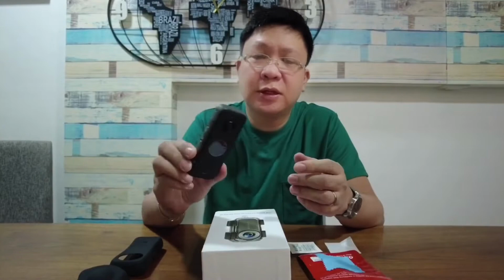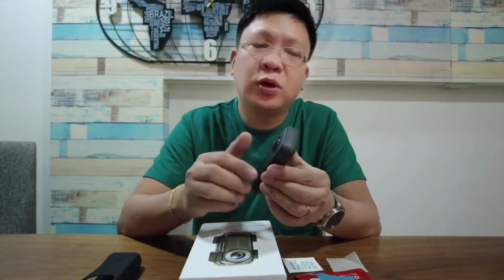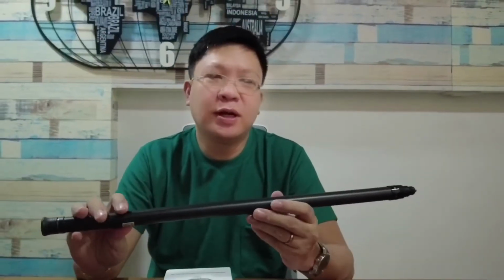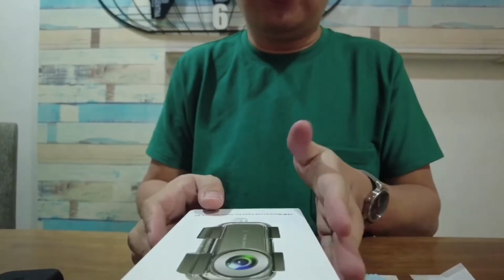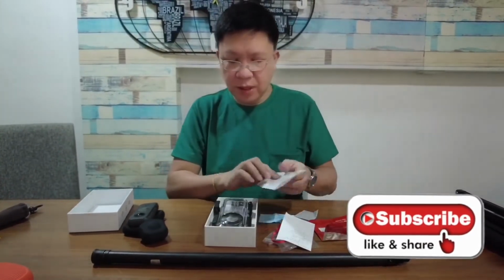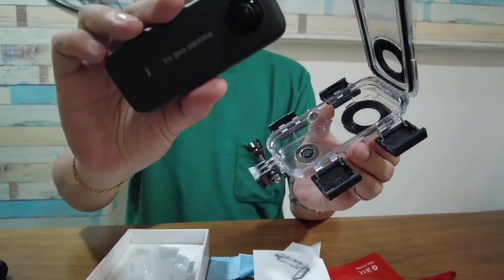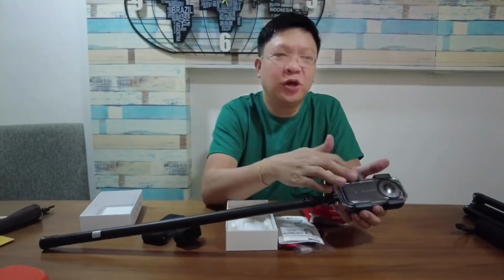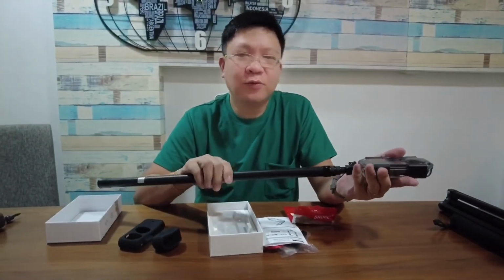CHEAP ALTERNATIVE TO INSTA 360 ONE X2 ACCESSORIES. Waste of money?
CHEAP INSTA 360 ONE X2 ACCESSORIES
ARE THEY GOOD ENOUGH?

Camera Accessories help improve your camera's performance, not to mention the safety you get once protected by these accessories. Most of the time, they also come at high prices. The good thing is that some accessories will not break your pocket and won't break in terms of performance, durability, and usefulness. So if you are still a beginner and still trying to learn which accessories you will benefit from the most, these cheaper alternatives can buy you time and experience that will help you decide later on which supplements you need the most and is worth investing in.

Hi, I'm Doc Tim Yong. I am a surgeon by profession. My passion is vlogging content that tells stories about my career. I have a series of healthcare information videos, medical stories, medically related instructional videos, and "How to's."

Sometimes, the surgical playing field is so stressful. So, I usually travel as a form of relaxation and to balance my work's stressful environment. Traveling makes me realize different forms of life outside my working box. Traveling teaches me a lot and updates me on what's going on in life.

I also love food. I am trying all kinds, from the usual to the most exotic. So, in some of my videos, you see me cooking on the sides.

I also believe in the saying, "Laughter is the best medicine."

I will be glad to know your thoughts, suggestions, opinions or questions.

Video Shot:
Dji Pocket Osmo 2
Dji Air 2
Cannon
iPhone 12

Edited by:
Wutneil